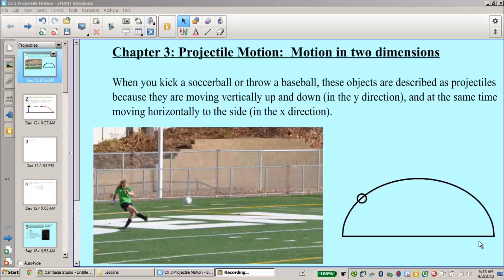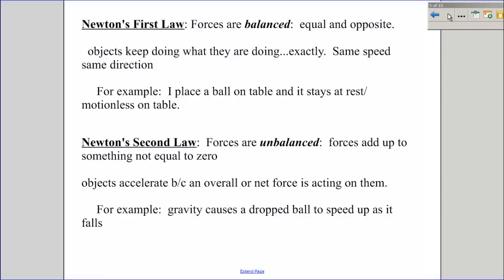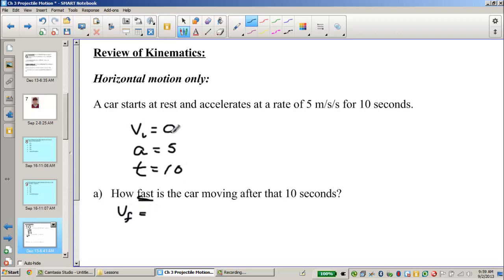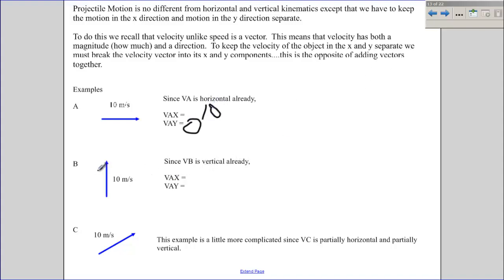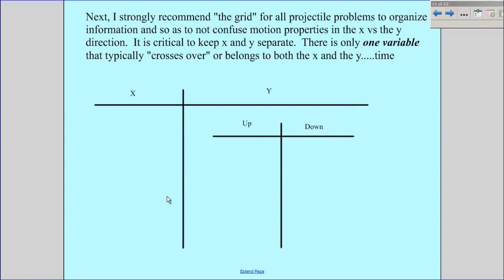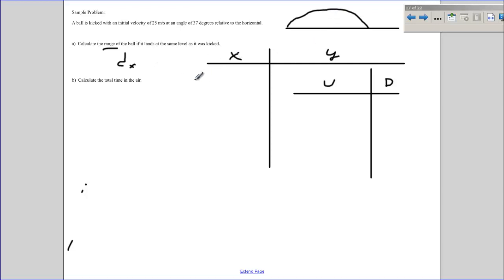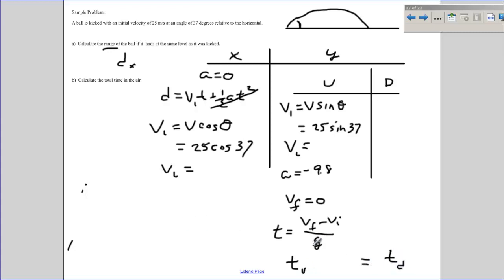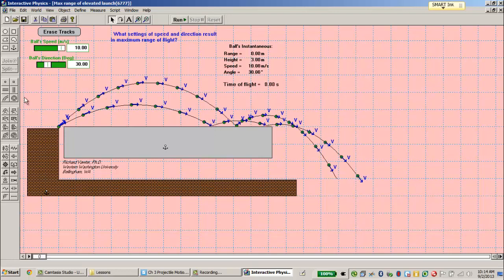Chapter 3 Projectile Motion